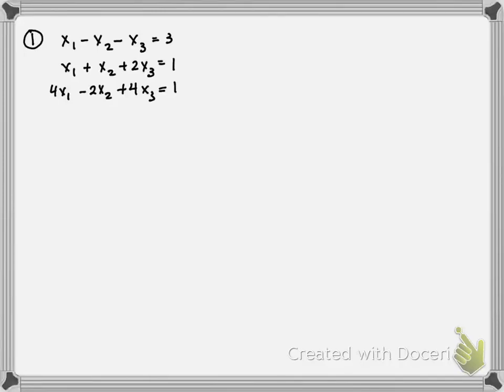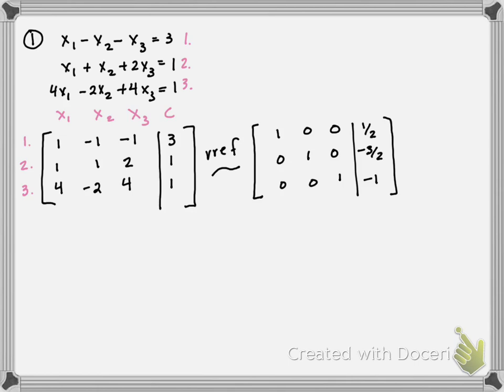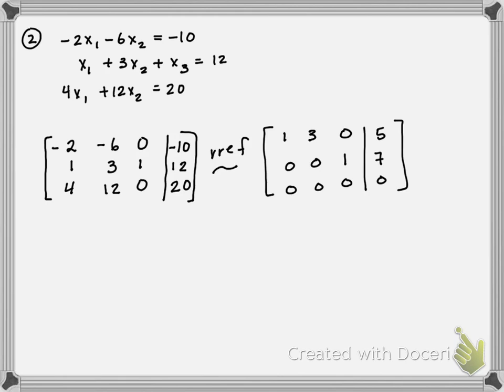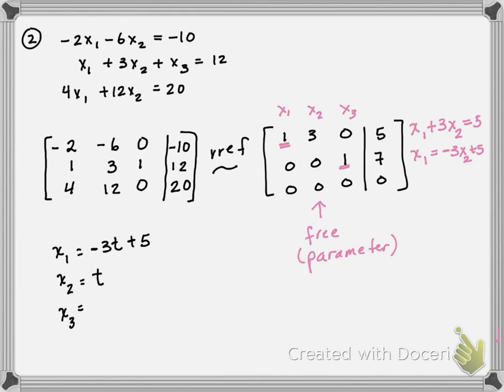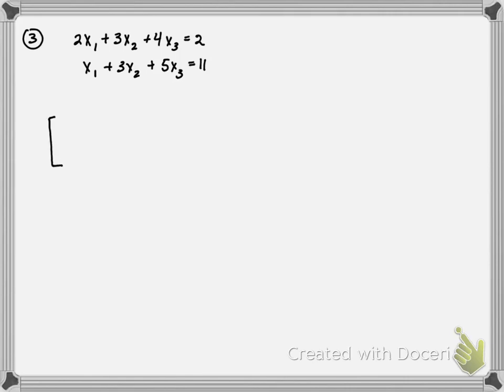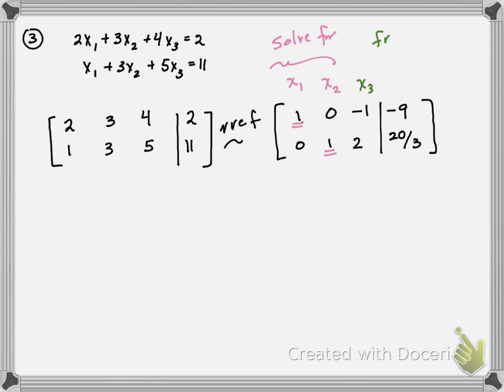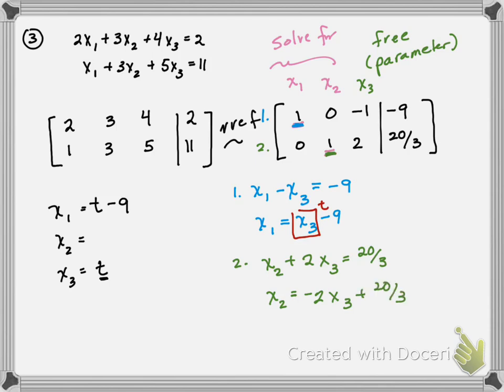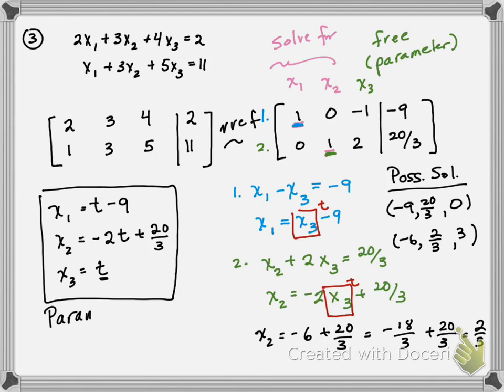Writing solutions to systems os Equations Unique and Parametric